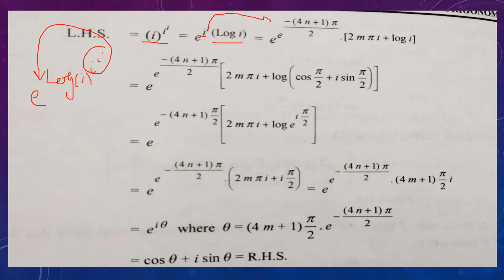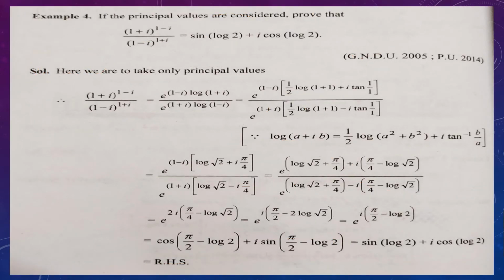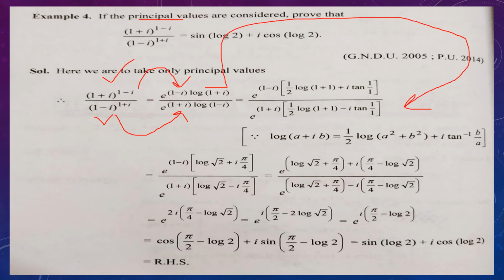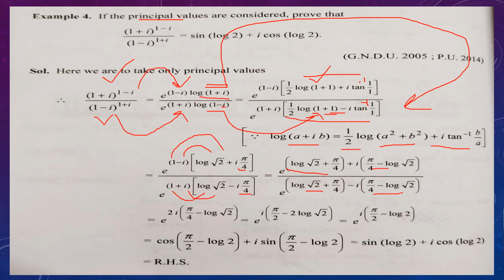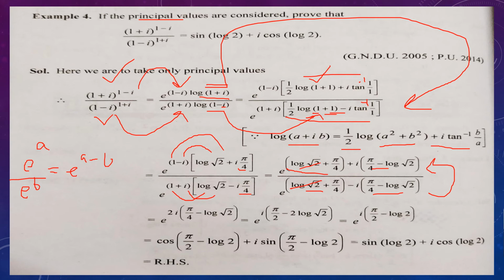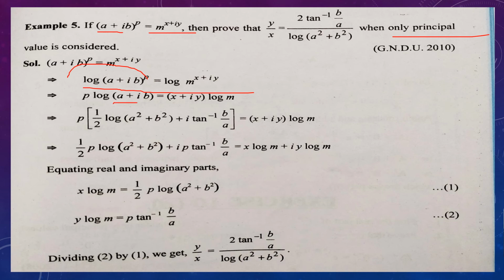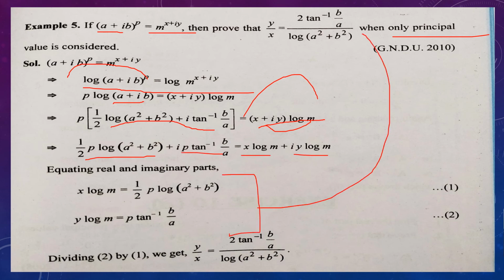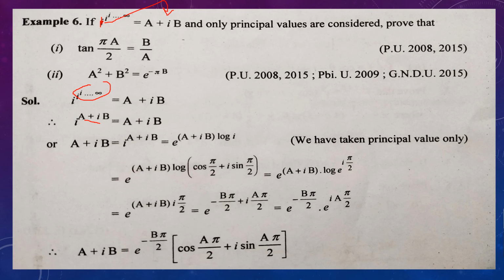General Exponential Function with Complex Variable